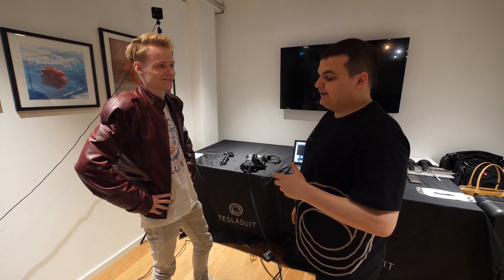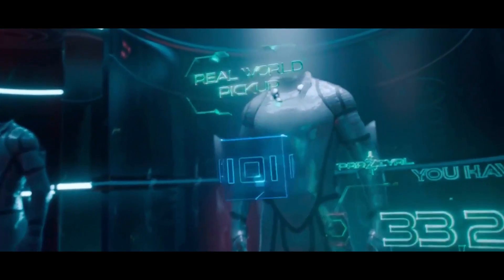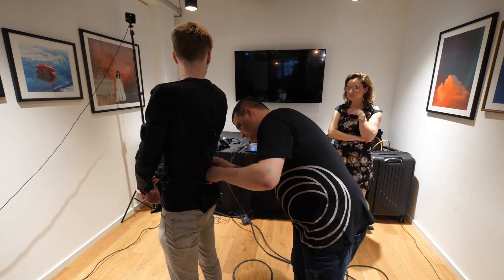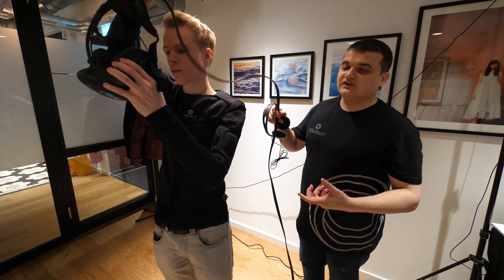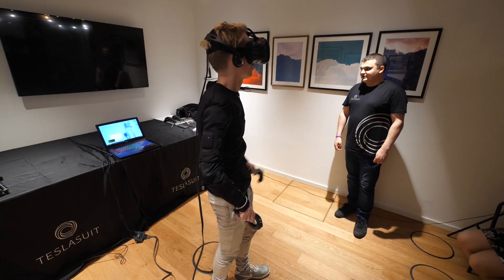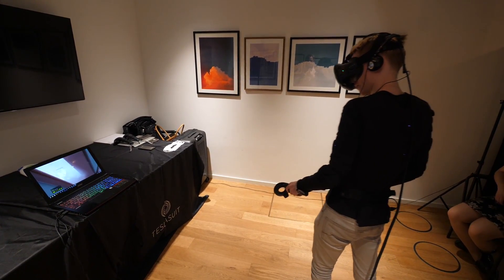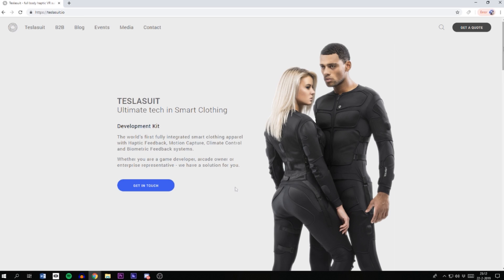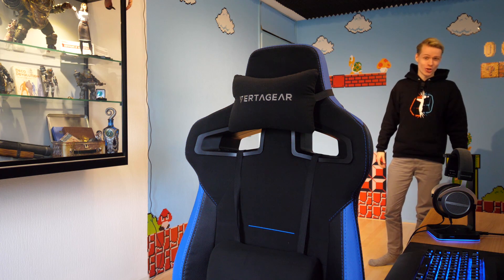This Haptic Suit Lets You Touch and Feel Virtual Reality - Teslasuit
The Teslasuit is a full body haptic VR suit that let's you touch and feel virtual reality, has full body motion capture, climate control and biometry systems.

It looks like this company is making Ready Player One a reality since the Teslasuit is very similiar to the X-1 Boot Suit that Wade Watts (Parzival) is wearing in the movie.

The Teslasuit let's you feel heat, cold but also let's you experience the interaction of getting touched or hit by something. This would be the ultimate gear to jump into the Oasis and get haptic feedback.

► About me

Hey there! My name is Nathie and I am the one that runs this very awesome and unique VR channel where I review games, experiences, apps & hardware. If you are an admirer of Virtual Reality yourself then you found the right place. I want to show everyone the power of VR by preaching on YouTube.